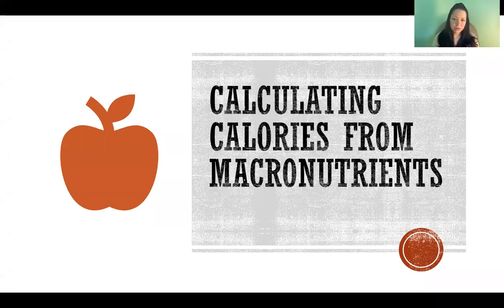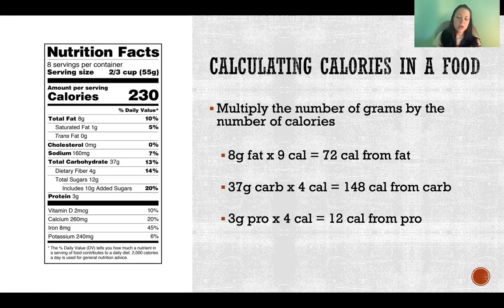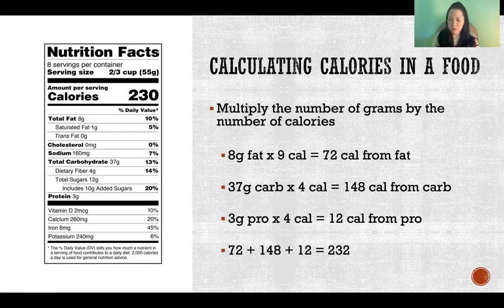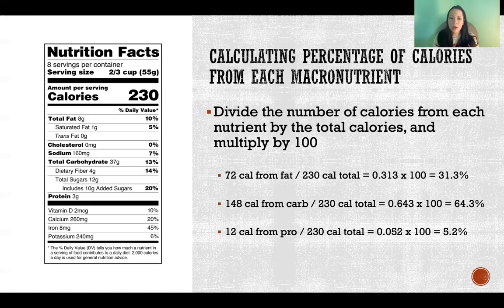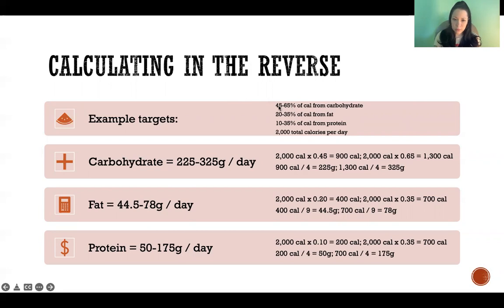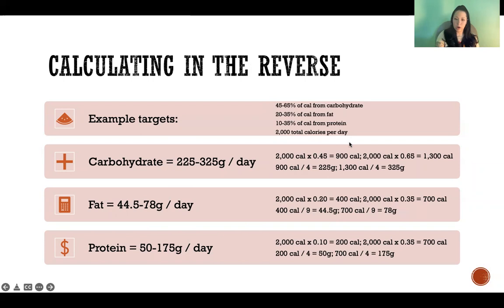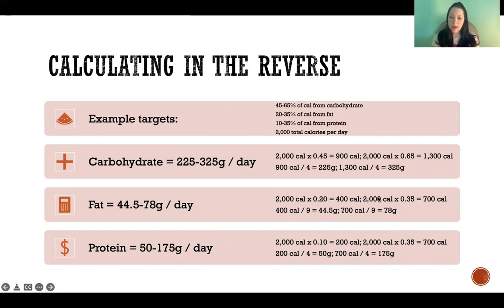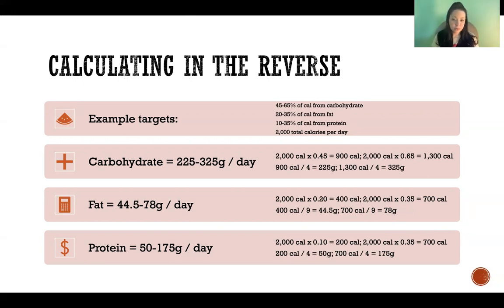Calculating Calories from Macronutrients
Calculating Calories from Macronutrients: Calories in a food, Protein, Carbohydrates, Fats, Food label, Nutrition Facts, Percentage of calories, Calculating in reverse, Target ranges for macronutrients, Ketogenic diet, Grams per day, Nutrition